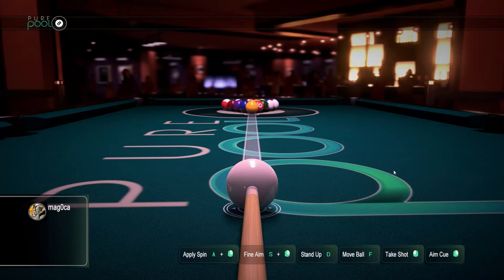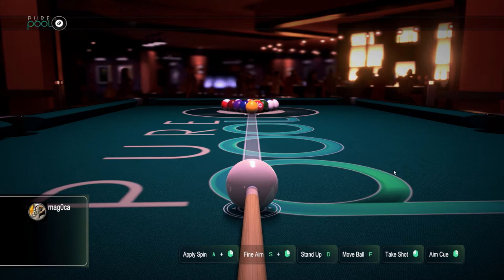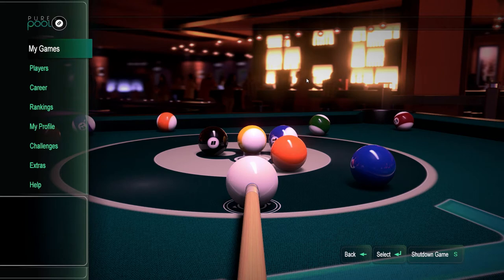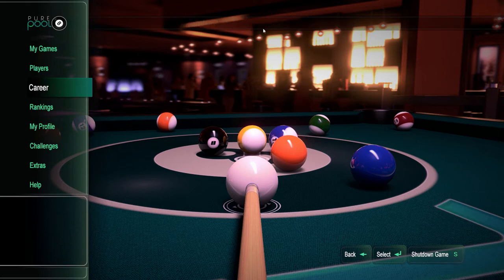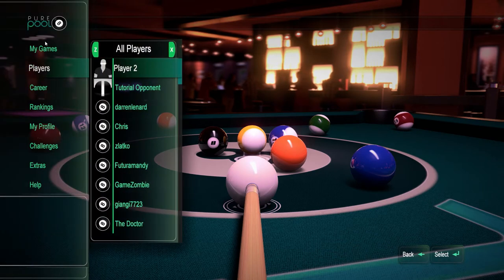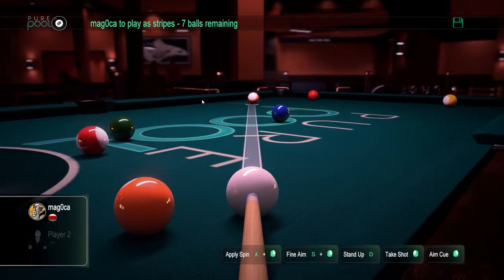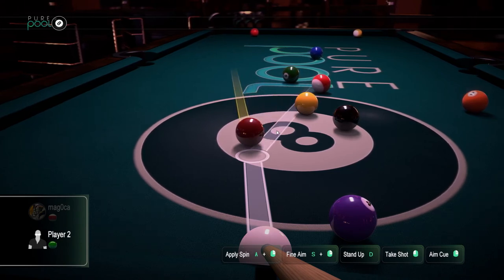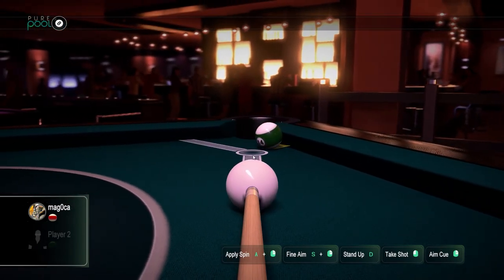Spotlight on Pure Pool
From the store page:
Let the makers of Hustle Kings™ transport you to the slick and exciting world of Pure Pool. Experience a living, breathing, bustling Pool Hall from the convenience of your living room – all wrapped up in VooFoo Studios signature jaw-dropping visuals! Whether you prefer to spend your time playing solo or weighing up against the competition, connect and prepare to be blown away by the next best thing to real life Pool.